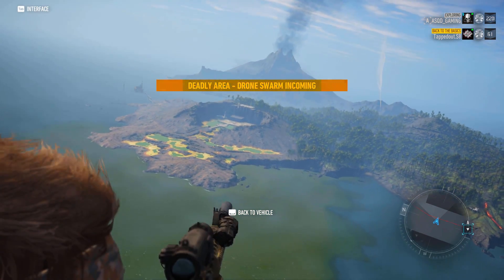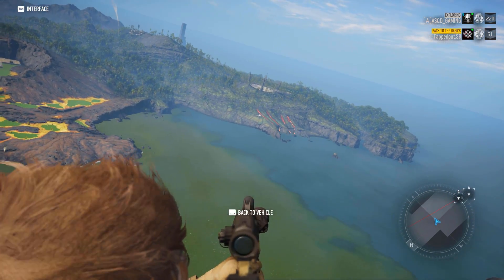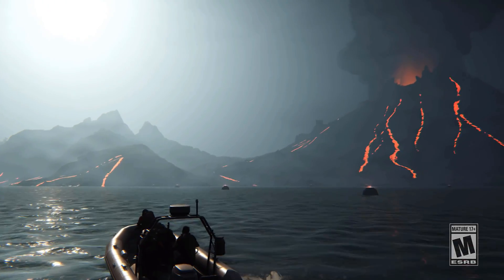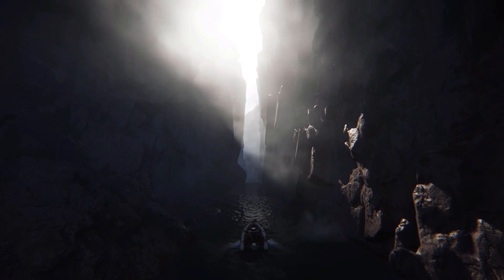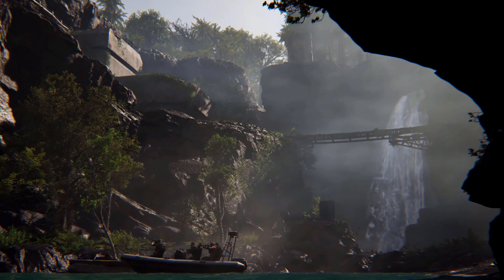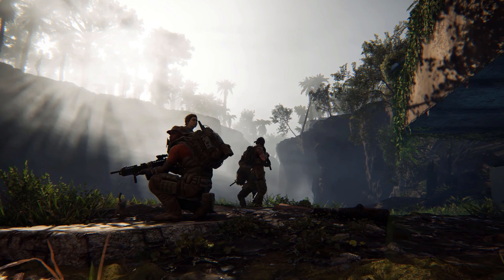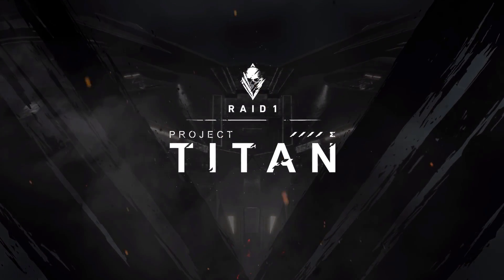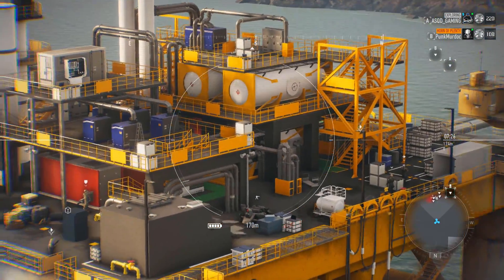Ghost Recon Breakpoint | Project Titan Raid Teaser Trailer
In this video I go over the Project Titan Teaser Trailer that was released yesterday. I hope you enjoy!

Ewin Gaming Chairs - Check out the link to see all of the Ewin Gaming Chairs made just for Gamers!